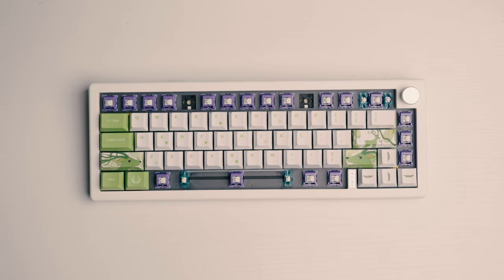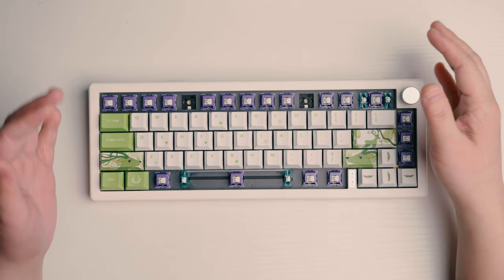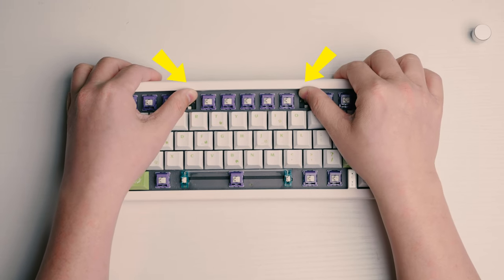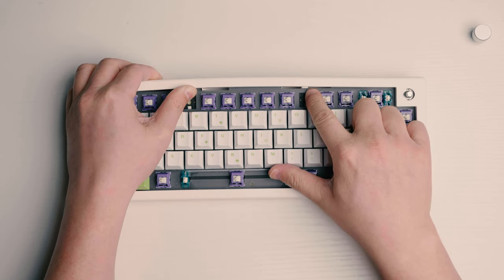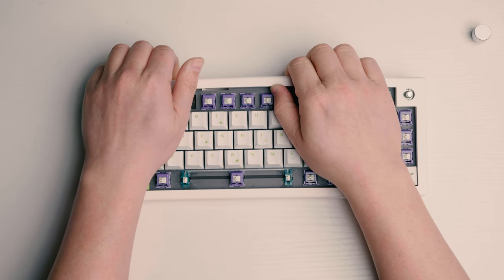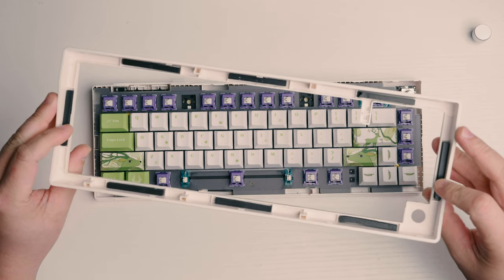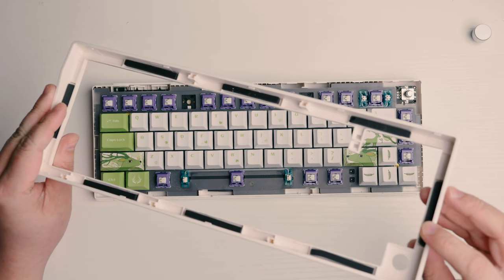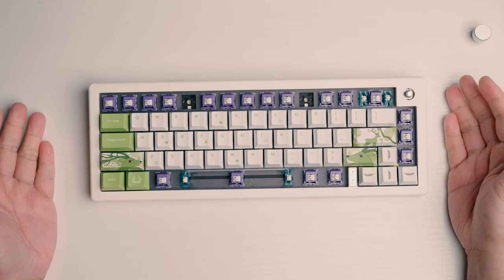How to open the GMK67 with your FINGERS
One of my viewers had mentioned that this keyboard was a hassle to open, so I made this short video to help any of you that may have had problems with the GMK67 or EK68 board. You don't need a prying tool other than your little piggies. (Do we call fingers piggies?)

This method also works for the Epomaker EK68 (same board, diff name)

Despite what any other influencer tells you, the GMK67 hovers around 50 dollars with shipping.